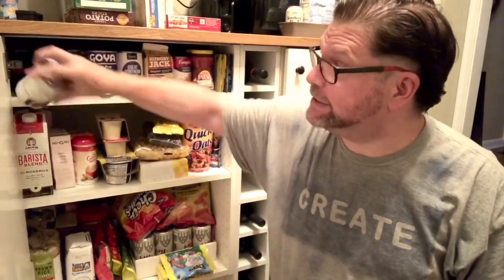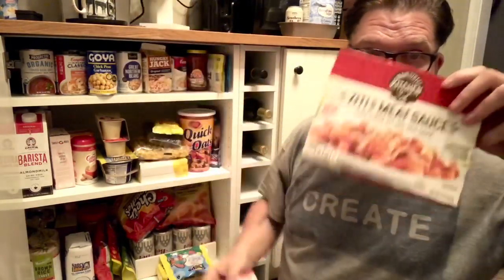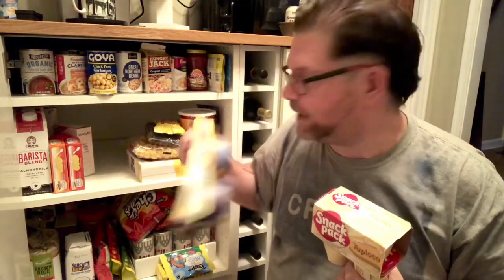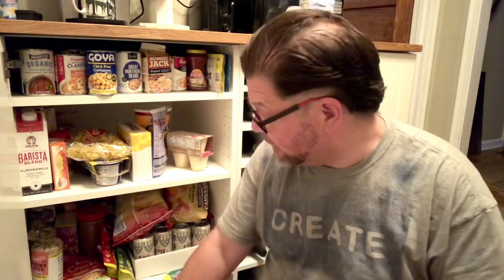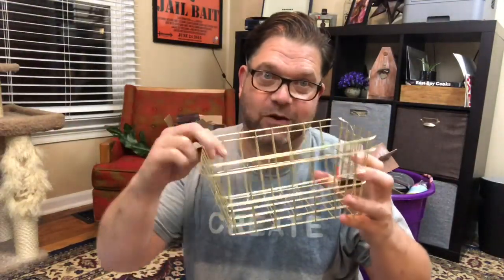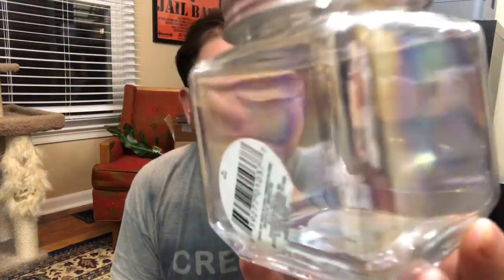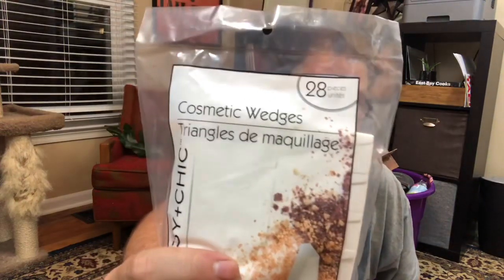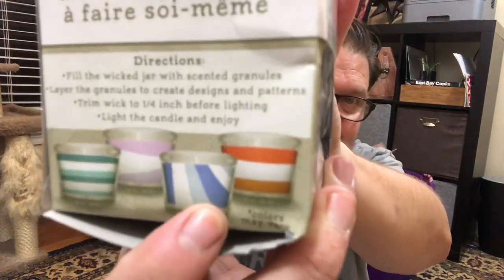Dollar Tree Haul: Essential Items & New Fun Stuff!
Check it out, after being away from dollar tree for almost 2 months I made a trip there today. I was able to stock up on some essential pantry items as well as some new fun stuff.

***Please note this video is not meant to encourage you to go out shopping w/o proper protection including gloves and a mask. Please use caution and adhere to social distancing guidelines.  Stay Safe and Protect Yourself***